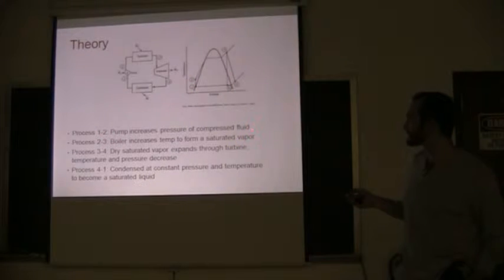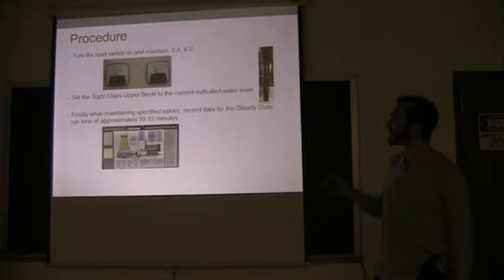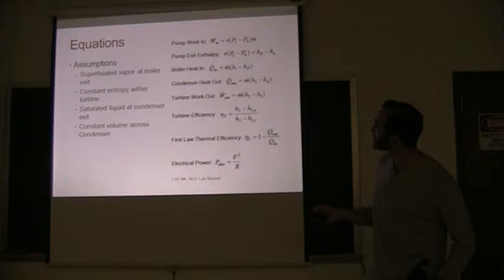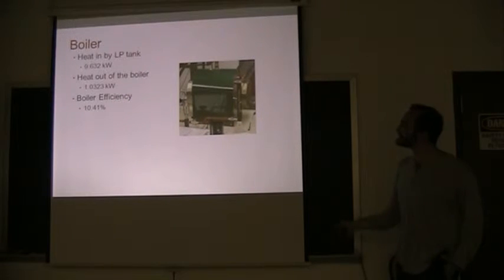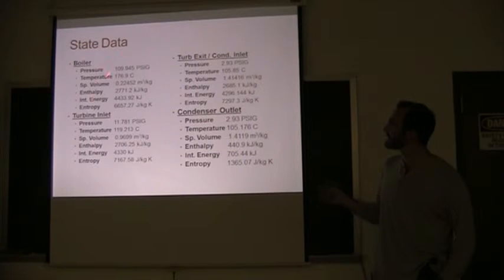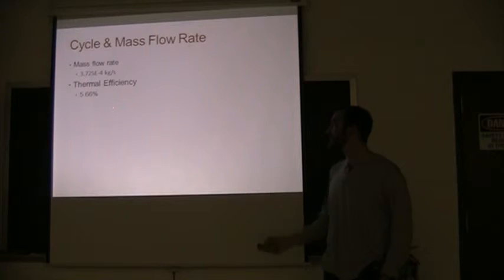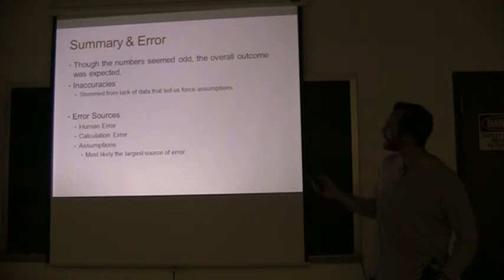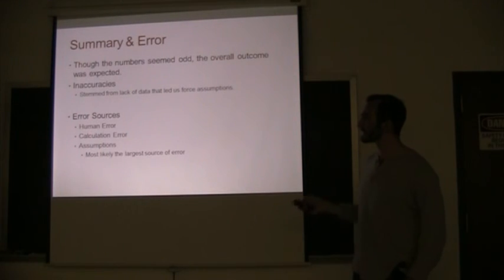Benjamin Myers Rankine Cycle Reporter